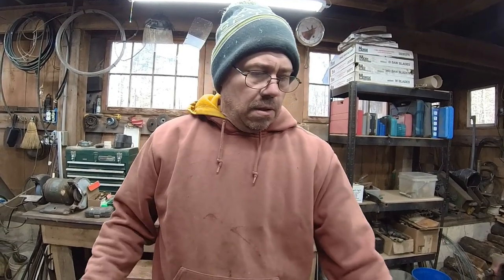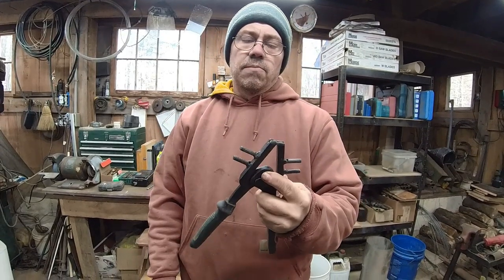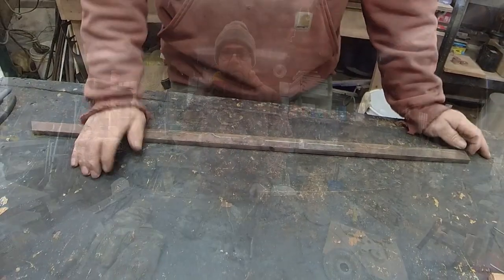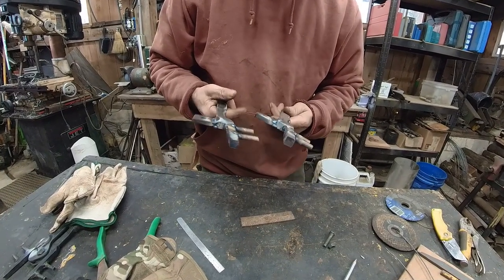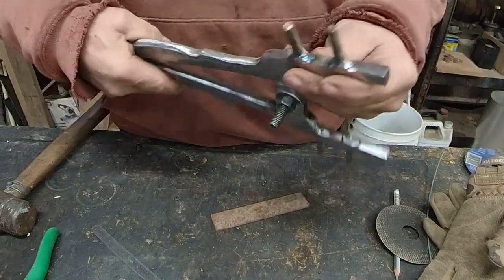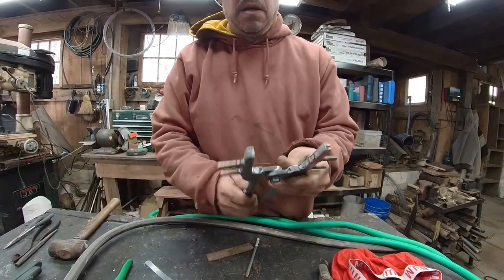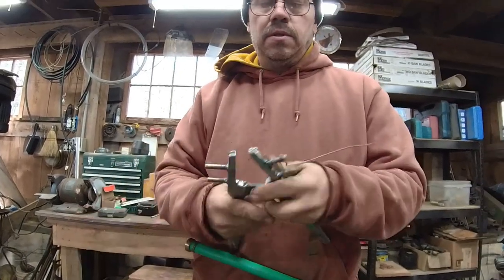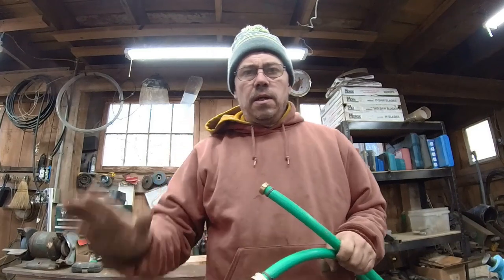DIY Hose Clamps new tool to make the job easier.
Make your own Hose Clamps for garden hoses, radiator hoses to hammer handles. Hose clamps have many uses: fuel lines, water hoses, oil hoses, hammer handles, etc. This video shows a demonstration of a small tool that allows a builder to fabricate any size hose clamp from a wire in just minutes. This is also a great emergency tool for repairing/replacing hose clamps in a hurry.

Wire Terminal Crimper KF-30J

Mingo Firewood Marker

50 Pack - 4.5"x.040"x7/8" Bench Mark, Quality Thin Cut Off Wheels Metal & Stainless Steel